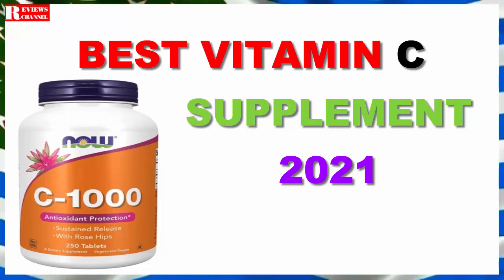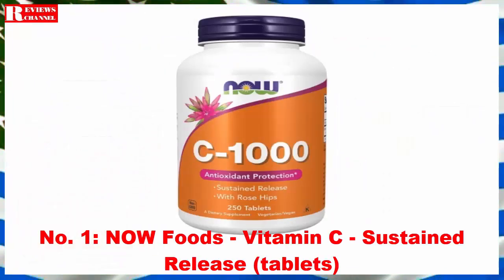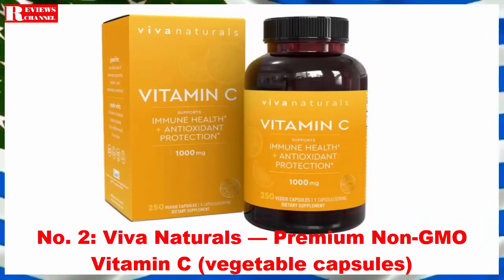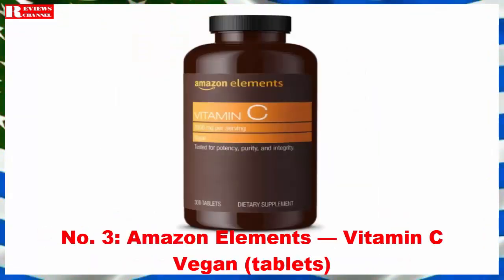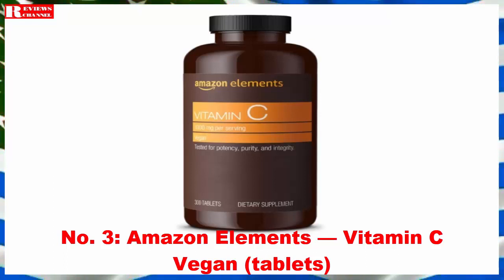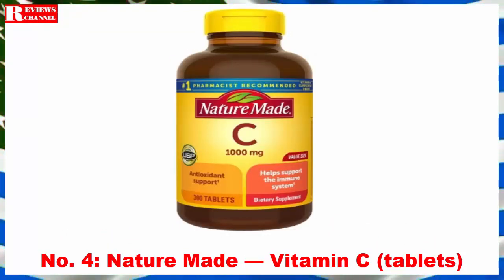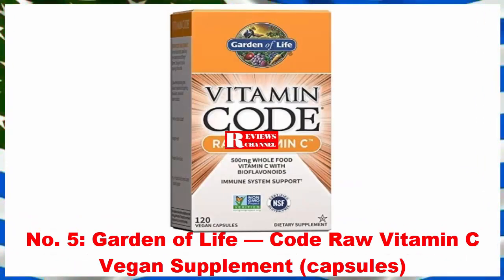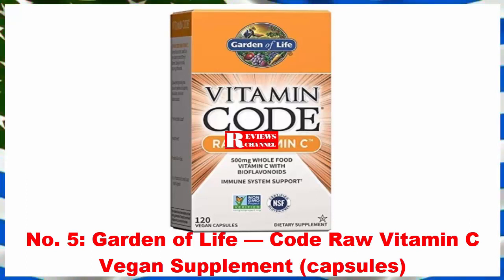Top 5 Best Vitamin C Supplements 2021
1. NOW Foods — Vitamin C
2. Viva Naturals — Premium Non-GMO
3. Amazon Elements — Vitamin C Vegan
4. Nature Made — Vitamin C
5. Garden of Life — Code Raw Vitamin C Vegan